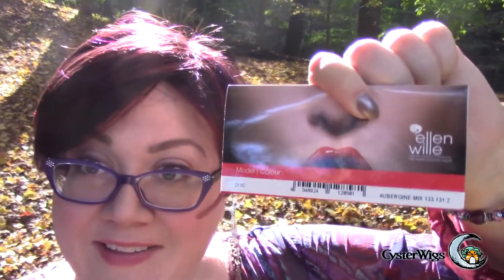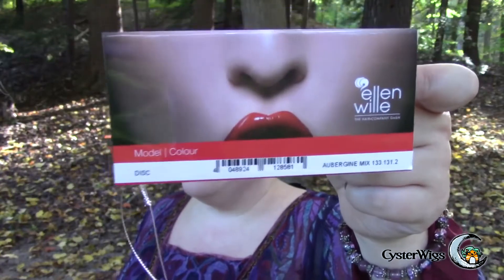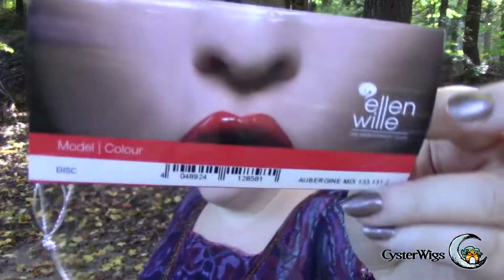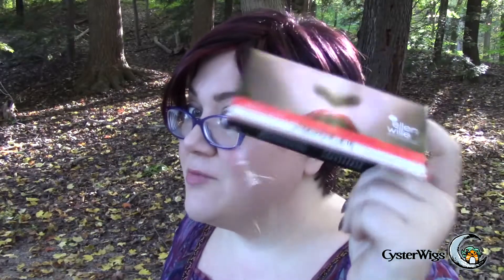CysterWigs Wig Review: Disc by Ellen Wille, Color: Aubergine Mix [S4E202 2016]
Disc is a synthetic wig with a very intense, vibrant color on a cool little short cut.

For reference:

1. These videos are “fresh from the box” and the hair is intentionally left unstyled.  While most of the hair in these videos will look better once styled, we hope to provide you with a glimpse of what you can expect when you buy these online and first unbox them.

2. Heather’s circumference is 23.5” (large) and her ear-to-ear is 13.5” (average).  This is why she states she has an average-large cap size in many of the videos!

3. The length of Heather’s face front bottom of the center of hairline to point of chin is 8.5”

4. The width of Heather’s face at the broadest point is 10.5”.